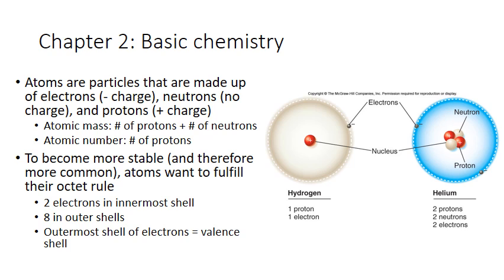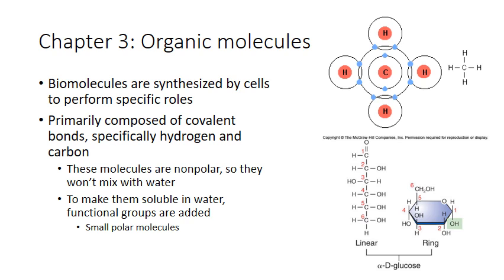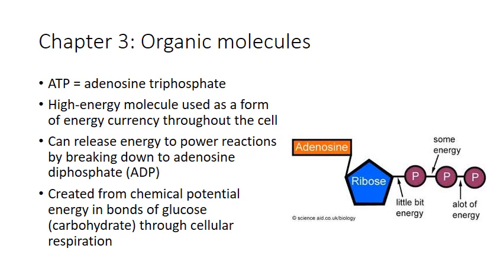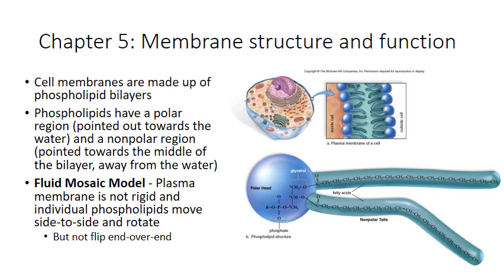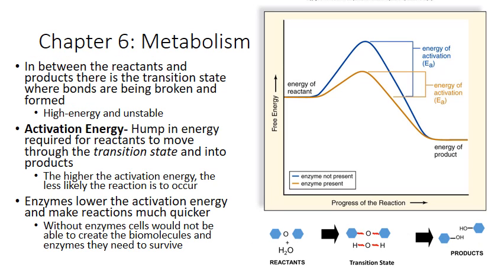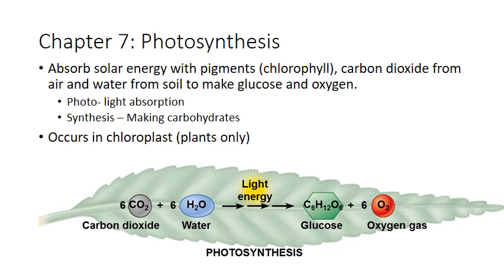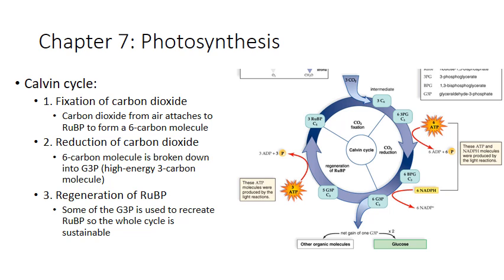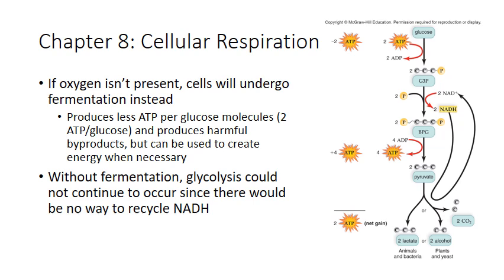Exam 1 review lecture